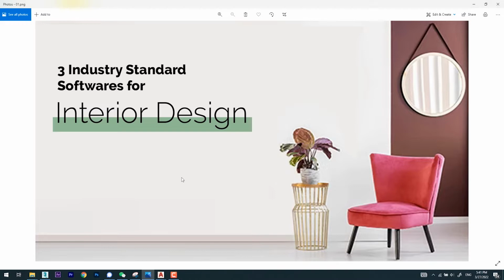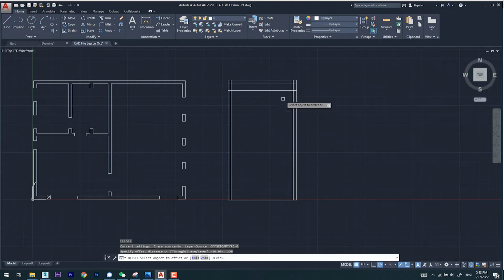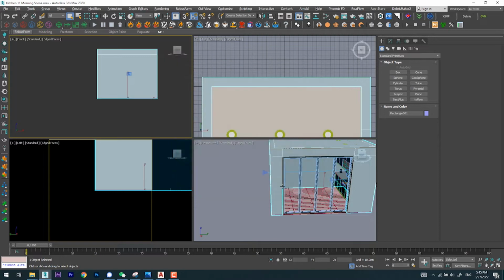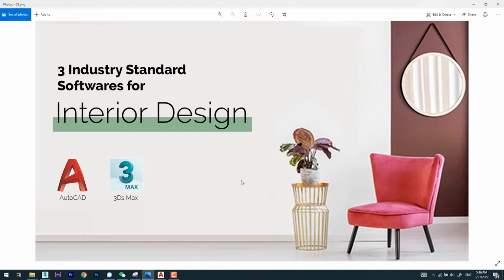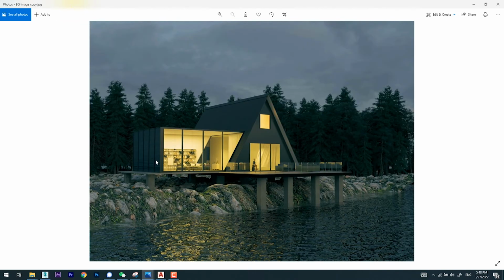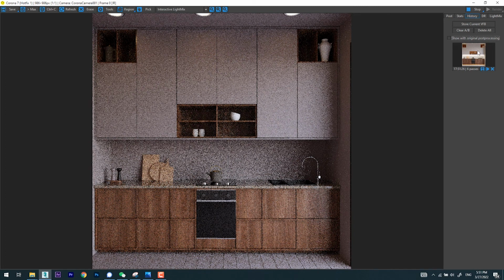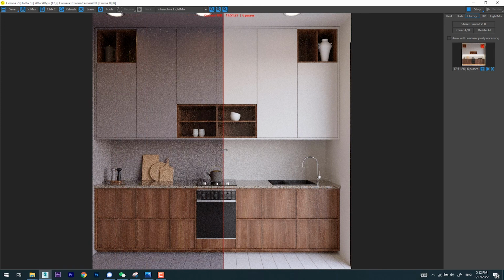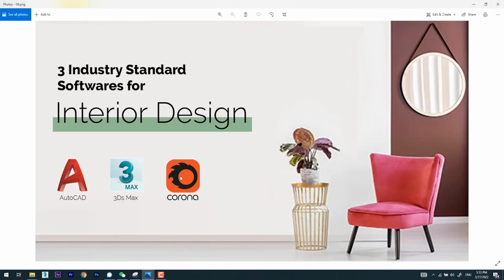3 Industry Standard Softwares for Interior Designing | AutoCad | 3DsMax Studio | Archviz